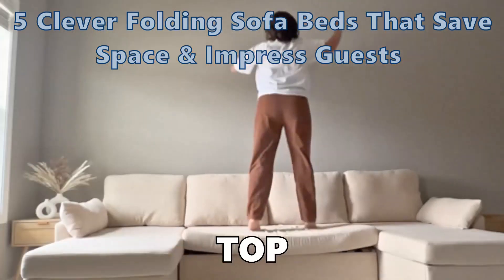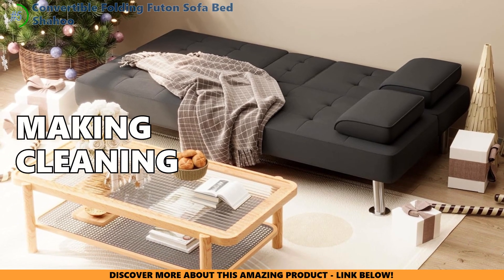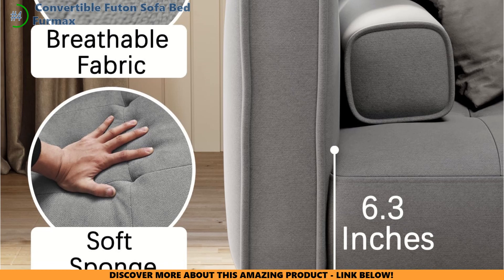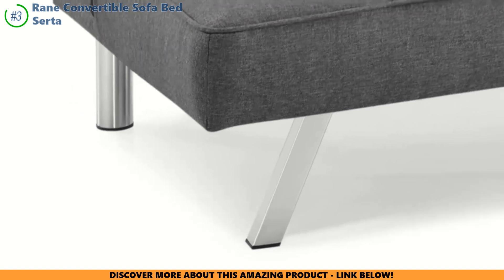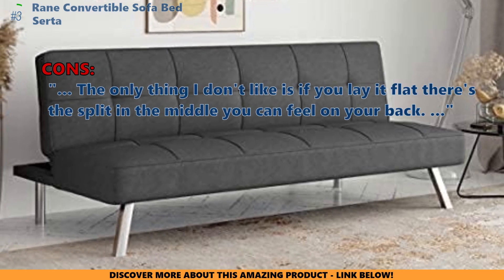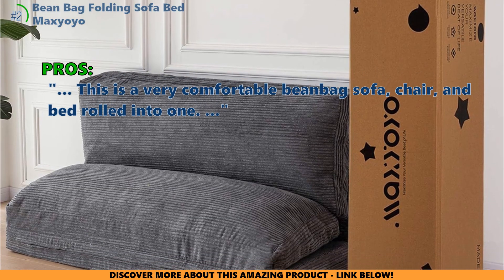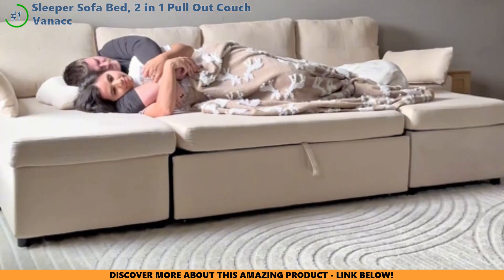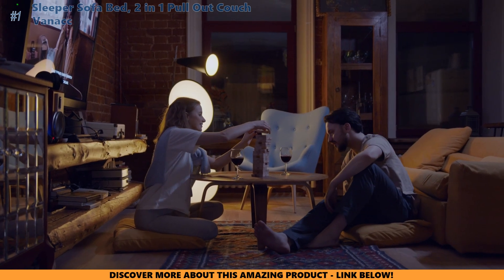5 Clever Folding Sofa Beds That Save Space & Impress Guests 🛋️👌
Welcome to our comprehensive guide on the "best folding sofa bed" options available that will transform your living space and impress your guests!
✅#5 Convertible Folding Futon Sofa Bed From Shahoo:*
✅#4 Convertible Futon Sofa Bed From Furmax:*
✅#3 Rane Convertible Sofa Bed From Serta:*
✅#2 Bean Bag Folding Sofa Bed From MAXYOYO:*
✅#1 Sleeper Sofa Bed, 2 in 1 Pull Out Couch From VanAcc:*

Whether you're living in a tiny house, small apartment, or simply looking for versatile and multifunctional furniture, these space-saving solutions are ideal for you.

In this video, we will explore:

1. Innovative folding sofa beds that seamlessly blend style and efficiency.
2. Affordable yet high-quality options, ensuring you find the best cheap sofa bed without compromising comfort.
3. Reviews of the best sleeper sofa and folding bed models for 2024.
4. Space-saving furniture ideas, including Murphy beds and wall beds.
5. Multifunctional furniture designs perfect for small spaces or tiny homes.
6. The versatility of sofa cum beds and expandable furniture options.

Why Watch?
- Discover top 5 sofa bed picks that excel in both aesthetics and functionality.
- Learn about unique modern sleeper sofa designs ideal for contemporary homes.
- Get insights into quality sofa beds review and DIY projects by expert woodworkers.
- Find incredible deals on cheap sleeper sofa, cheap sofa bed, and next-level space-saving solutions.
- Explore sofa bed ideas and storage bed concepts to maximize your space.
- Exciting space saving bed, transformer furniture, smart furniture, and hidden furniture innovations perfect for any home setup.

Featured Sofa Beds:
- Modern furniture to diy sofa bed projects.
- IKEA sofa bed for practical and affordable solutions.
- Best murphy bed, wall bed, and space-saving designs that add value.
- Chair that turns into beds and other innovative chair combined with bed designs.
- Expand Furniture for versatile and smart transformer options.

Don't let limited space hold you back! Dive into the world of multifunctional furniture and transform your home into a stylish, flexible haven. Whether you're a DIY enthusiast or a savvy shopper looking for the best sofa bed 2024 has to offer, this guide has something for everyone.

🎯Features:
#5 Convertible Folding Futon Sofa Bed by Shahoo
This futon sofa bed offers 3 adjustable positions for comfort and convenience, with a weight capacity of 500lbs and a cup holder for relaxing. It easily converts from a sofa to a bed in seconds, featuring premium linen fabric, chrome-plated metal legs, and removable armrests with storage. Perfect for small spaces.

#4  Convertible Futon Sofa Bed by Furmax
Here is the summary:

This futon sofa features breathable fabric, high-resilience sponge cushions, and sturdy wood legs that can hold up to 600lbs. The adjustable backrest has three comfortable positions, making it perfect for lounging, sleeping, or watching TV. The compact design makes it ideal for small spaces, and the understated style with solid color fabric and log legs fits modern or contemporary interiors.

#3 Rane Convertible Sofa Bed by Serta
The Rane sofa by Serta is designed for comfort and style, offering premium comfort and a sleek silhouette with high-density foam, tufted seat and back, and modern chrome legs. Made with premium-quality polyester and a solid hardwood frame construction, the sofa measures 66.1" W x 33.1" D x 29.5" H and converts into a bed measuring 66.1" W x 37.6" D x 15.1" H.

#2 Bean Bag Folding Sofa Bed by MAXYOYO
This bean bag bed offers a comfortable and supportive surface with fluffy foam chunks and high-density base support foam, alleviating pressure points and providing a cozy space for relaxation. The corded fabric material adds warmth and intimacy to the indoor atmosphere. The multipurpose design allows for use as a bed, chair, or recliner, and the removable and machine washable cover makes maintenance easy.

#1 Sleeper Sofa Bed, 2 in 1 Pull Out Couch by VanAcc
This sofa bed features a durable and sturdy pull-out bed with a firm frame, a spacious storage chaise for storing blankets and pillows, and a comfortable design with thickened cushions and armrests for optimal support and relaxation. The plush Boucle Fabric cover is soft and breathable, and assembly is easy with included instructions and tools, plus support from a 12-hour professional service team.